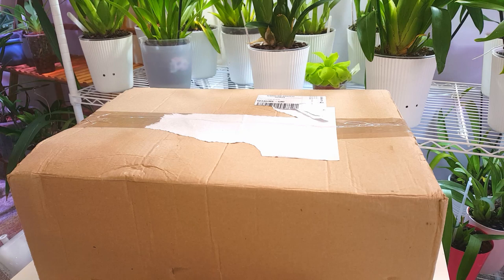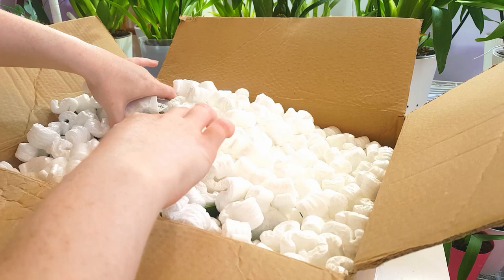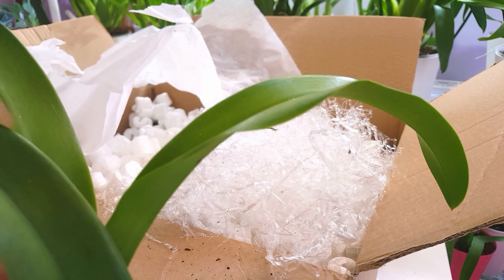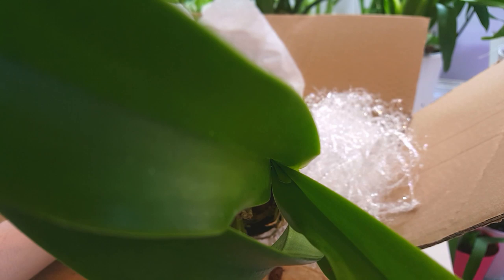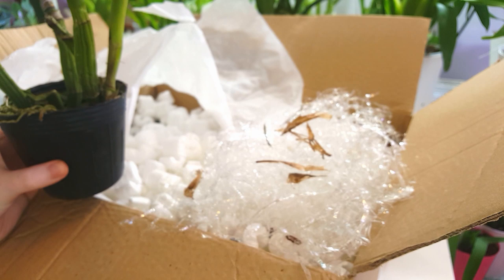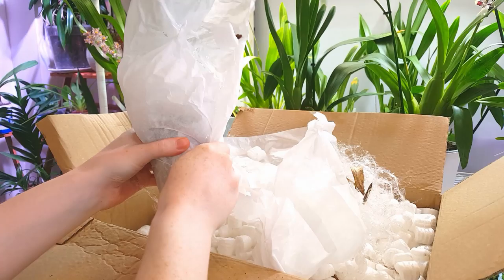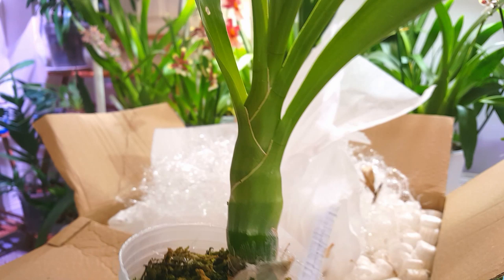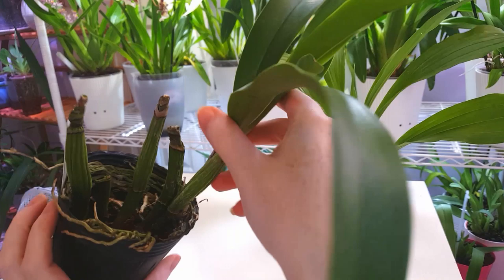Unboxing the Iwanagara Appleblossom: I Finally Found it!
Today we are going to be unboxing an orchid that has been on my wish list for some years- the Iwanagara (Jackfowlieara) Appleblossom! This is a gorgeous orchid in the Cattleya family with a famous fragrance, so I'm so happy to have finally found one!

The same seller also had a Monnierara Millenium Magic 'Witchcraft',  so I added that into the order also :-) They charge no extra postage for additional items, and each of these was only around 18 Euros, so they are a very reasonable seller!

Link to eBay seller: Buscal Orchidees

My Orchid Room
Temps- 18-30C
Humidity 60-75%.
Artificial lighting supplemented with daylight.

Lighting
Cool white '6000K' under cabinet lighting- Screwfix

Metal shelving IKEA

Pots
DIY Self watering pots, DIY Semi hydro pots
DIY Self watering pots made with IKEA Nekjon outer mask and various 15cm clear internal orchid pot
Wick for self watering pots
DIY semi hydro pots, various brands. with semi hydro holes drilled in for reservoir.
Self watering pots with water level gauge: Lechuza mini deltini
or other brand
Mini USB fans from Amazon

Media
LECA Canna Aqua Brand or IKEA
Sphagnum moss by Besgrow
Vanda baskets purchased from Roellke Orchideen and Peter White Orchid accessories

Be sure to look out for more care tutorials to follow! Please post suggestions and questions in the comments! I'm really happy to chat to fellow orchid lovers and hope you've enjoyed this video :-)